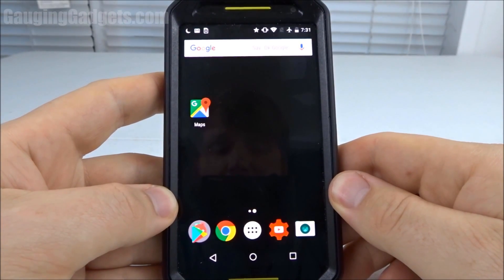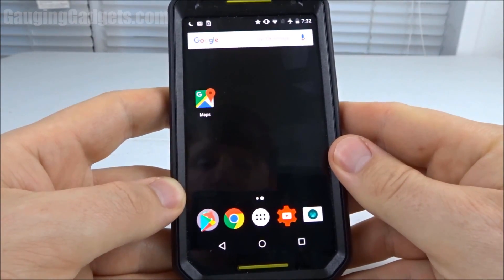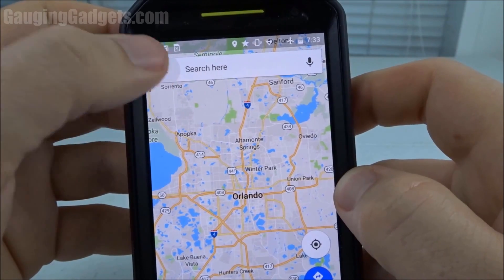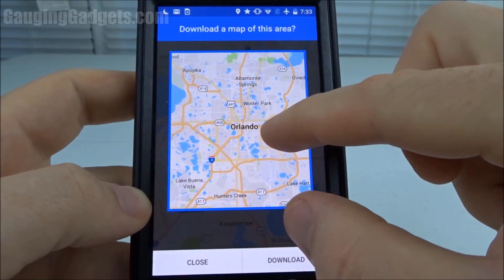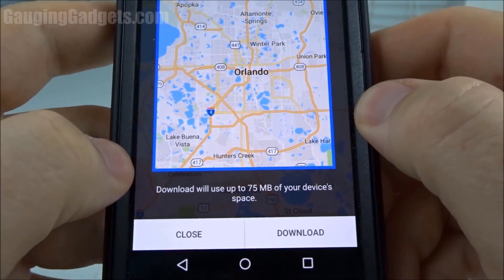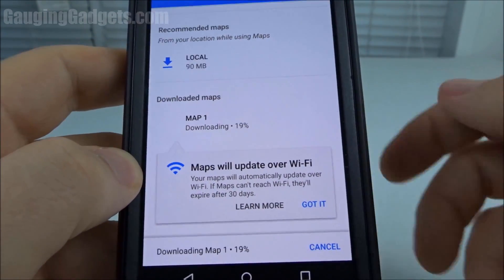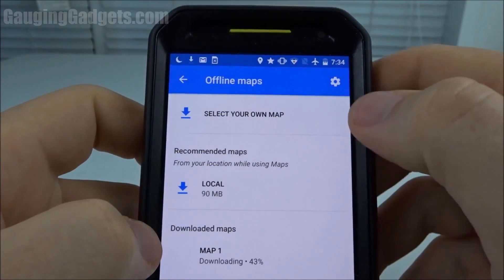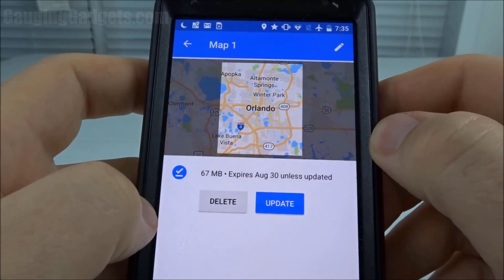How to Download Offline Maps - Google Maps Tutorial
How to download offline maps in google maps. In this tutorial, I show you how to use google maps without any data or cell service. This tutorial shows you how to download offline versions of Google maps that will allow you to use navigation and view business information without data or cellphone service. This tutorial works for Apple iPhone and Google Android.

Download offline Google Maps:
1.  Open Google Maps
2.  Open the menu
3.  When the menu sidebar opens, select Offline maps
4.  Once Offline maps opens, choose Select Your Own Map
5.  Select the area of the map you would like to download and choose Download
6. You have now download offline maps in Google Maps

Offline Maps on Google Maps refresh every 30 days. By default this happens only over WiFi. This setting can be changed in the Google Maps app.

The cell phone used in many of my tutorials and reviews is a Google Nexus 6 US!!